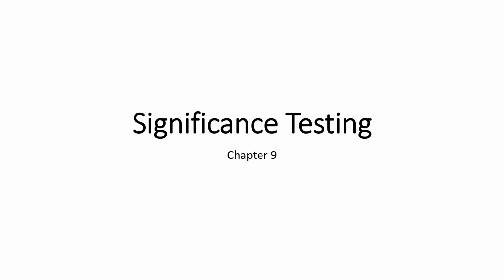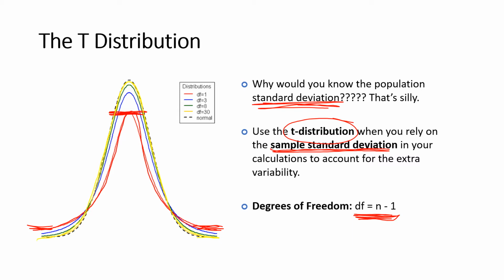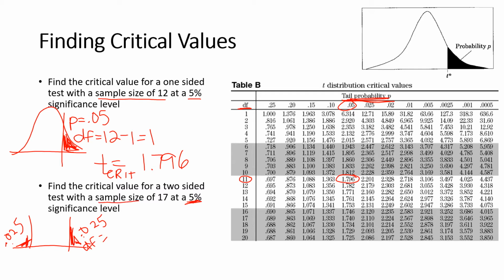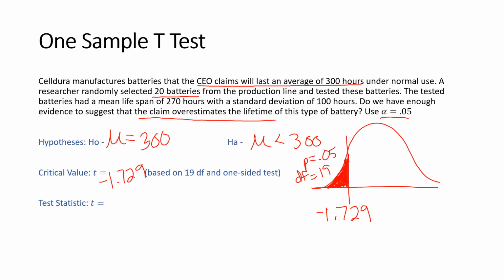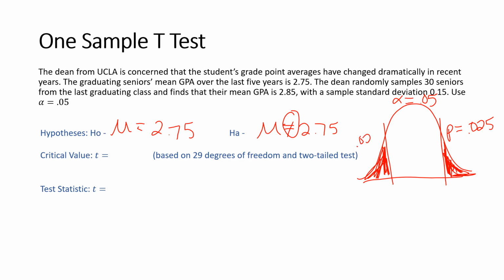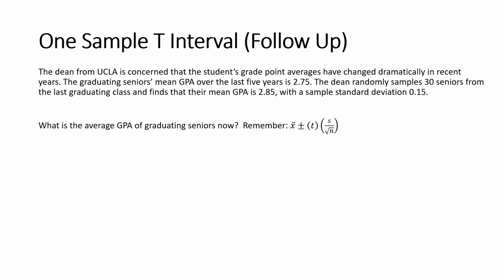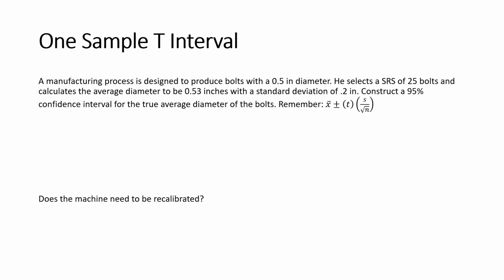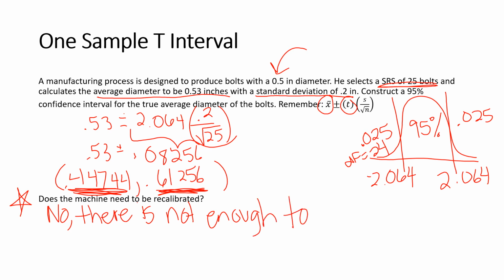Significance Testing - One Sample T Test and T Intervals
Perform a one sample t tests and t interval